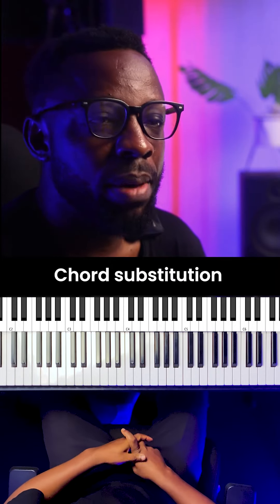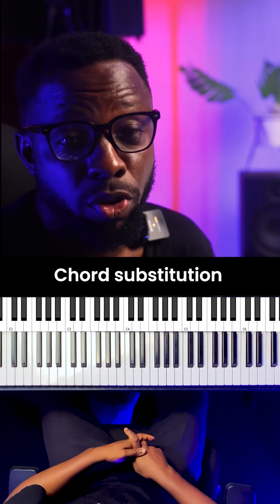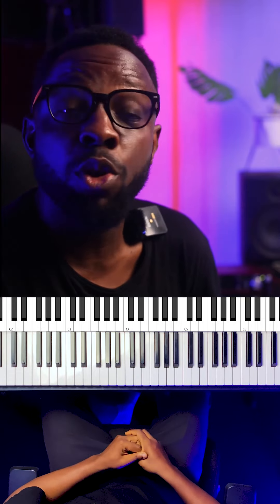Learn How to THINK LIKE A PIANIST